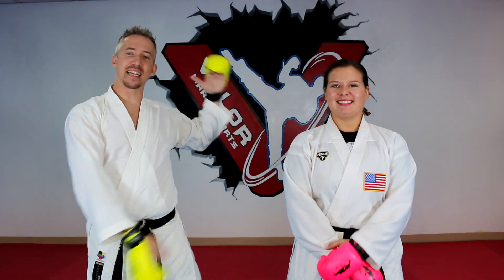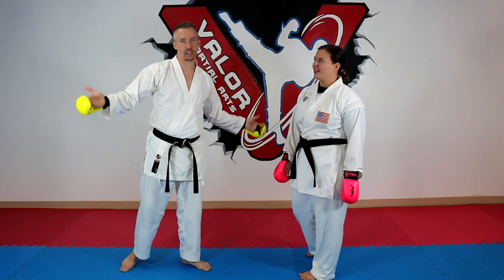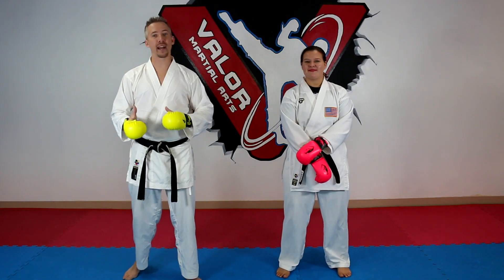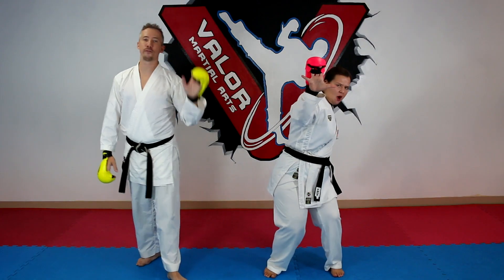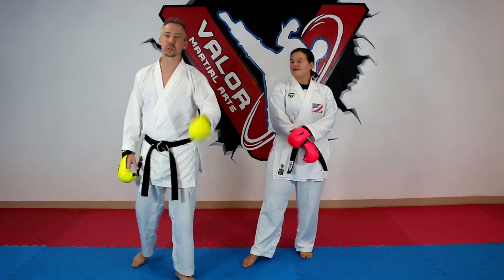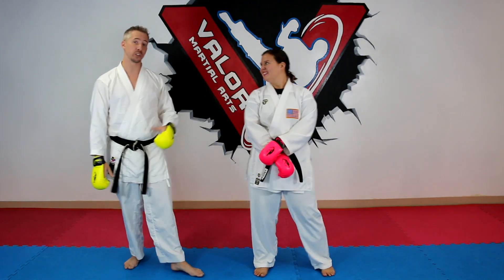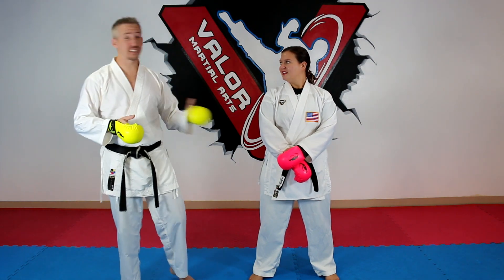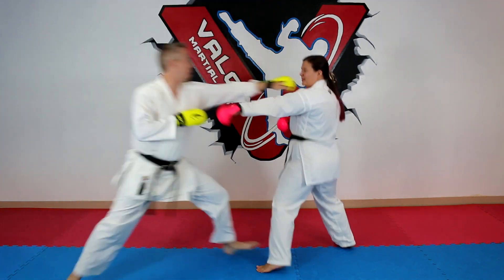Kumi-Tuesday: 10 Sparring Challenges | Karate Kumite Games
Enjoy these 10 ways to add versatility to your sparring. Don't miss the extra fun, extra hard BONUS drill at the end!